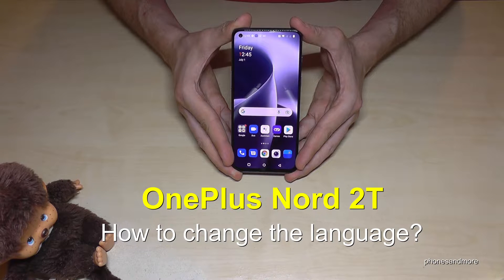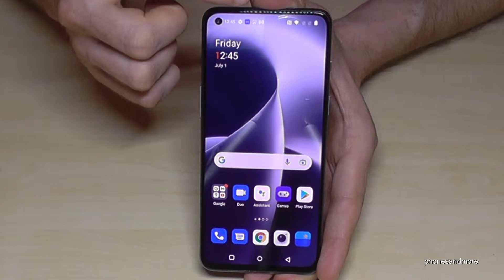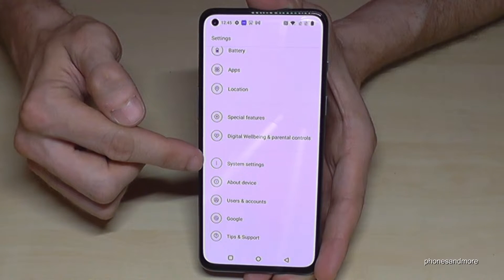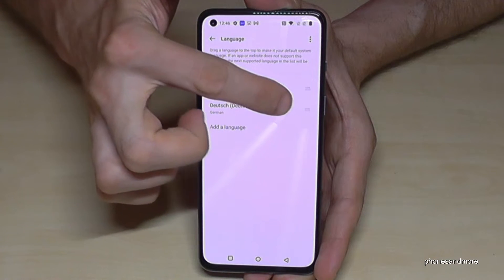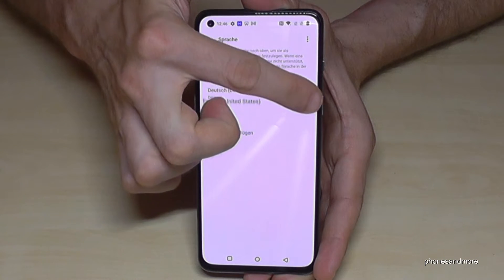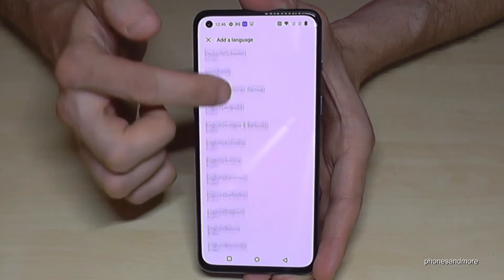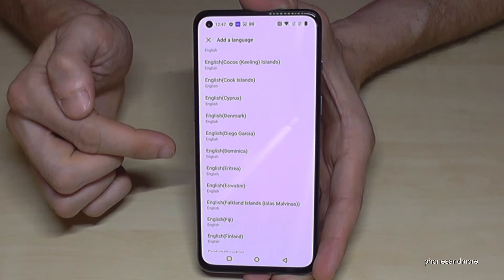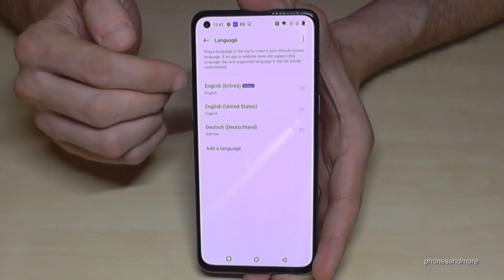OnePlus Nord 2T: How to change the language? (works also for the OnePlus Nord 2)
With this video, I want to show you, how you can change the language at the One Plus Nord 2 and One Plus Nord 2T.

I have use a OnePlus Nord 2T for that video.